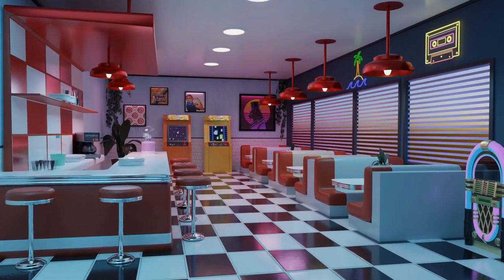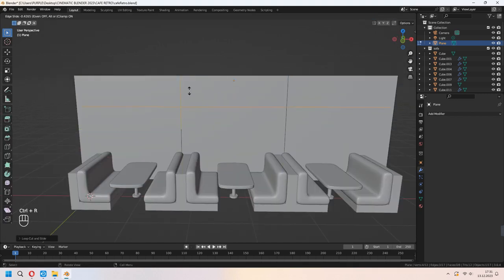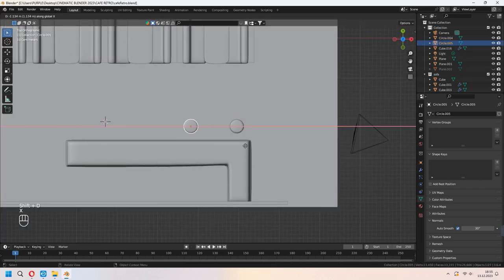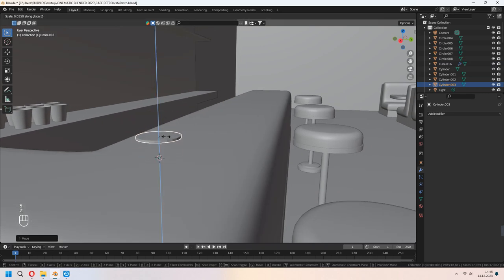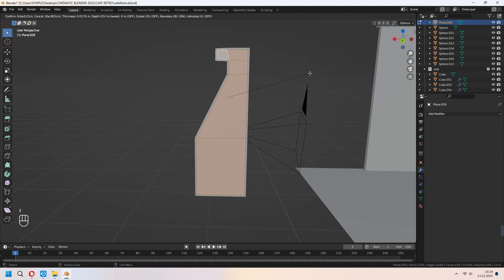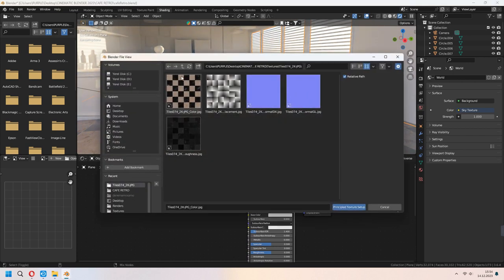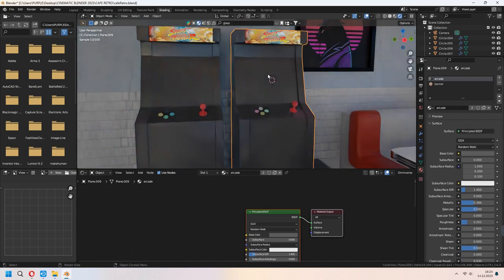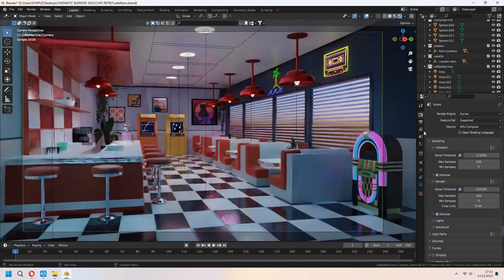Blender Create Retro Coffee Shop / Restaurant Free Tutorial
Welcome. In this video i made Blender Create Retro Coffee Shop / Restaurant chill and retro atmosphere with detailed explanation.